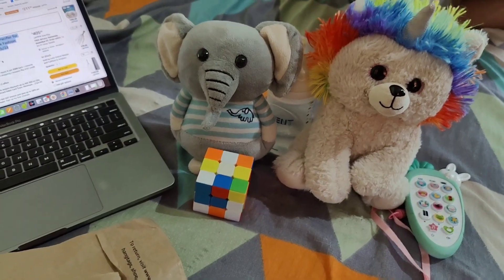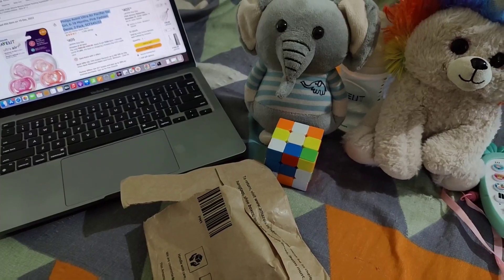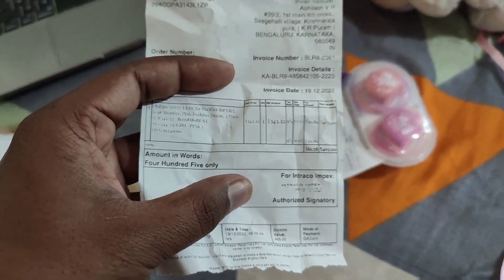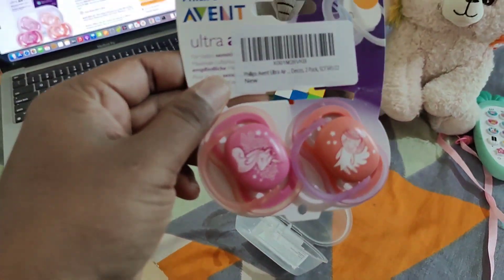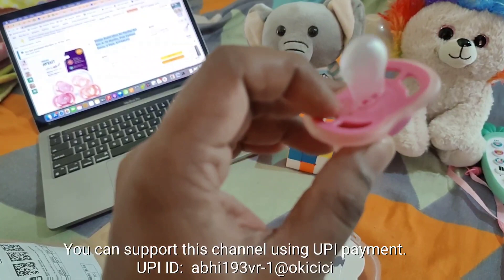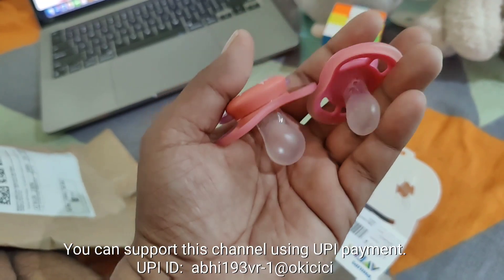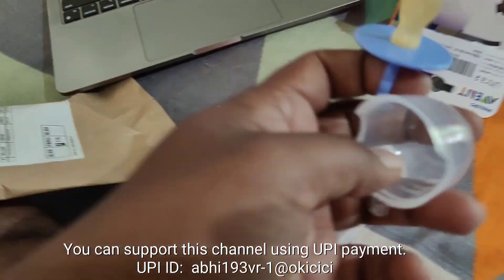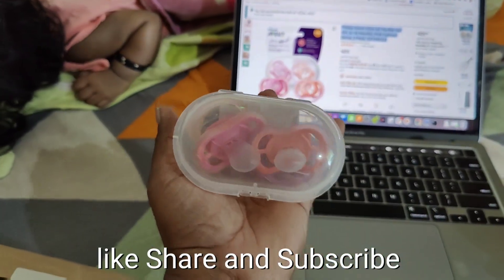Philips Avent Ultra Air Pacifier for Girl, 6-18 Months